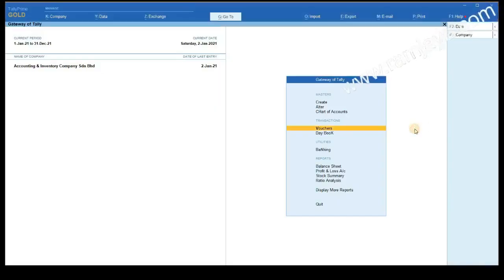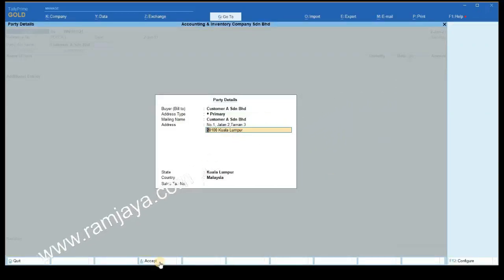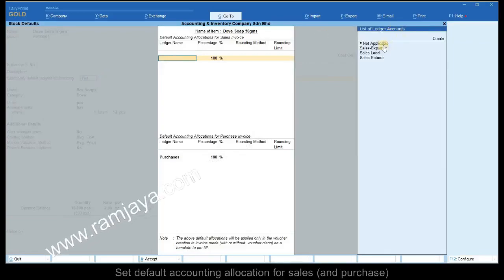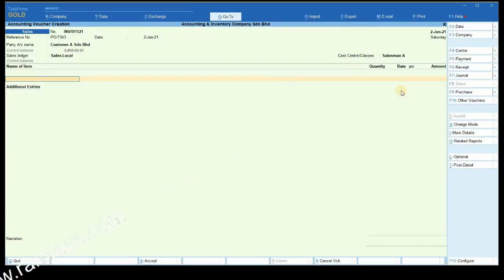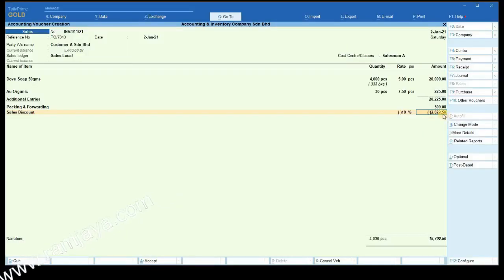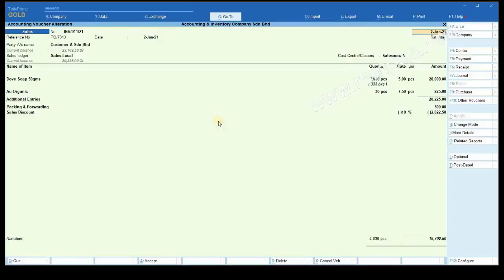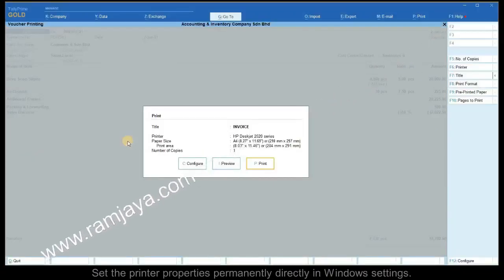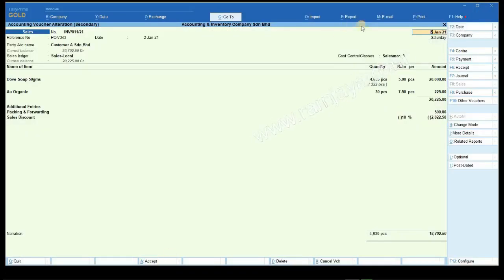Issue Sales Invoices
Issue sales invoices to your customers in different formats